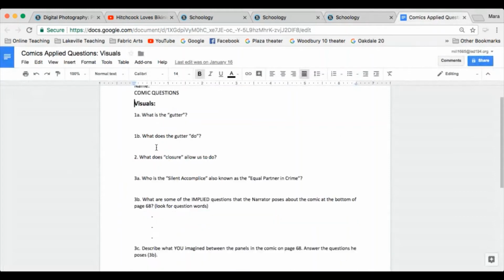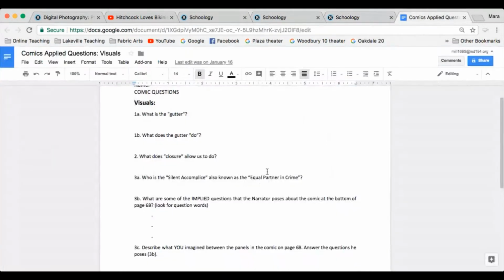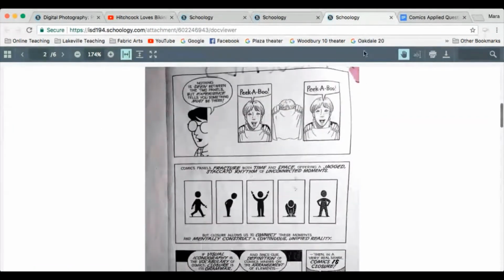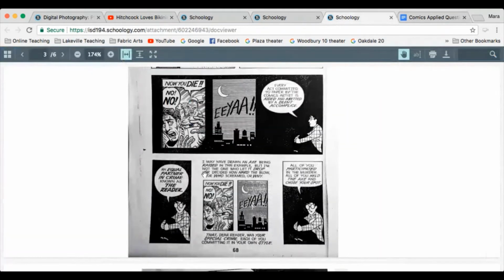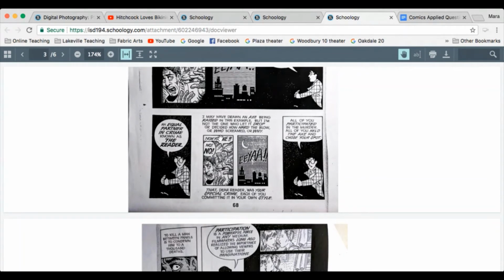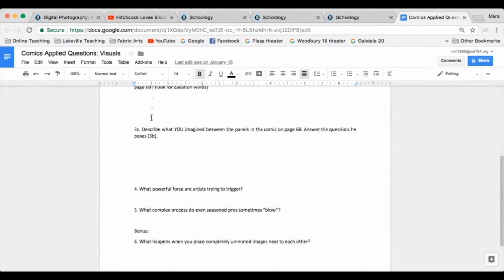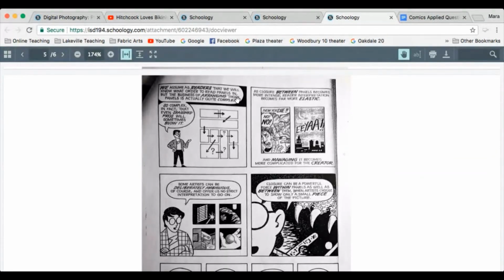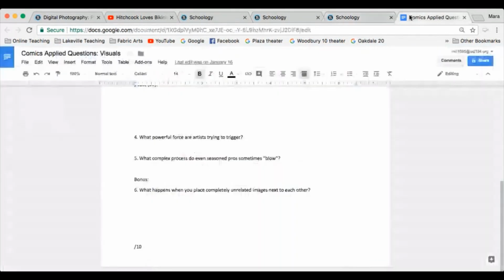Comic Visuals Packet Talkthrough